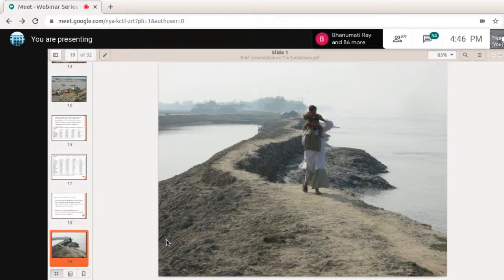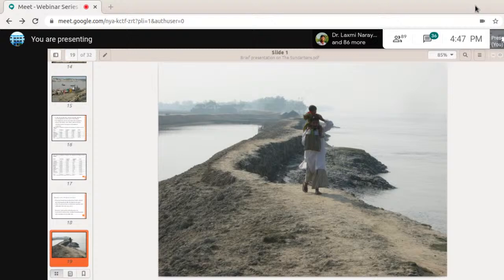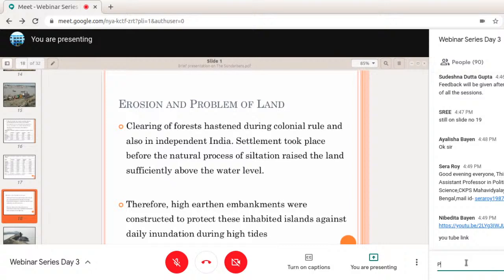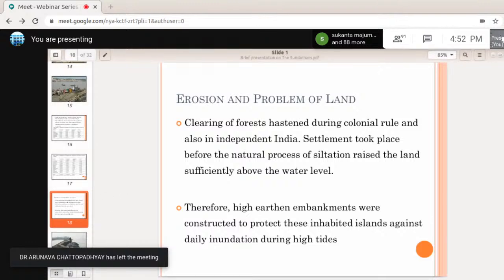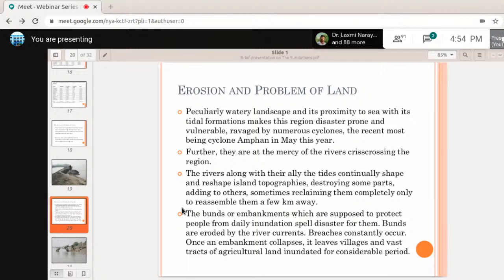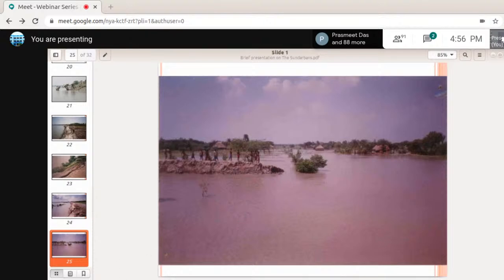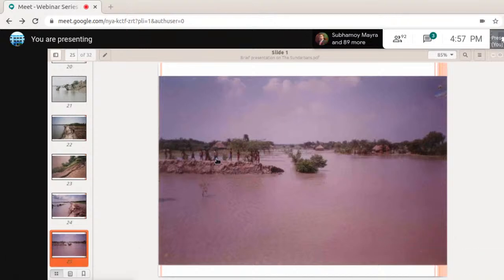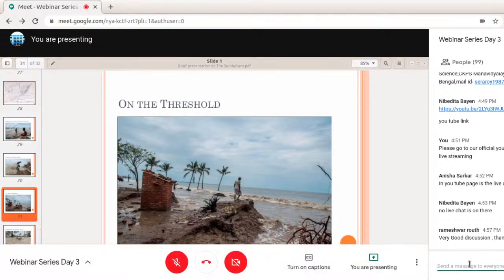Webinar Series - Day 3 Part II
INTERPRETATION OF SURVIVAL STRATEGIES OF NATURE AND HUMAN AMIDST PANDEMIC/NATURAL DISASTERS
Speaker: Dr. Amites Mukhopadhyay, Professor, Department of Sociology, Jadavpur University
Title: Vulnerable and Resilient Lives: A Cyclone in the Sundarbans in The Time of a Pandemic”